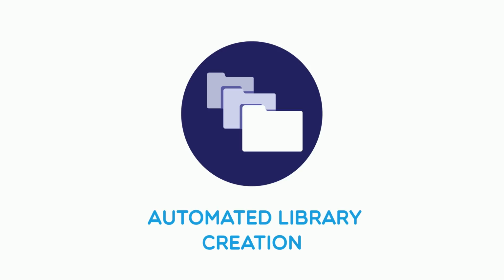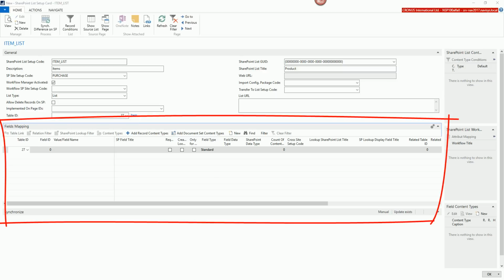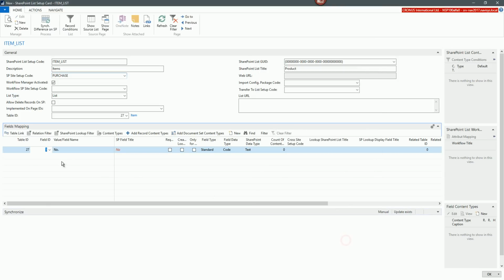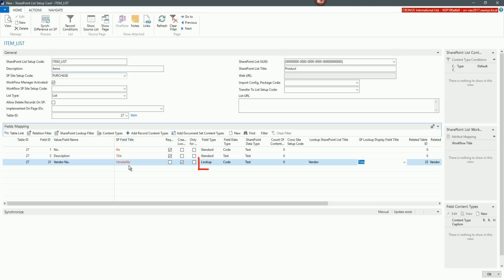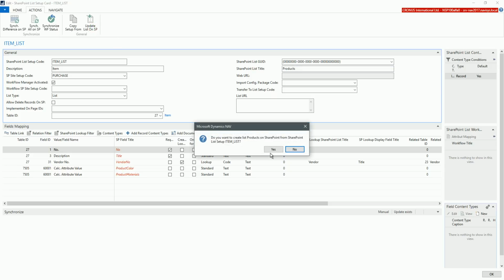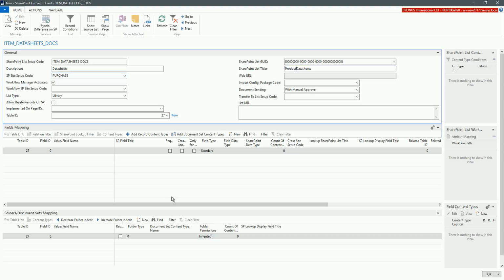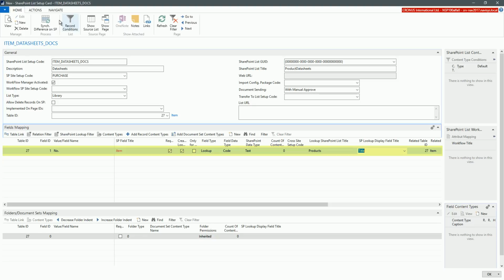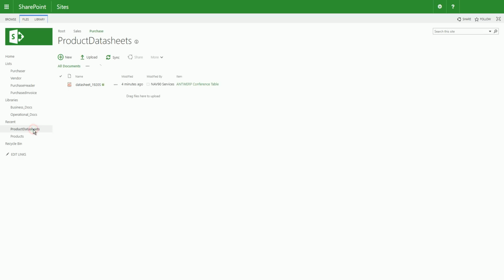NavSherpa - Automated Deployment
With this feature, you can deploy the DMS into NAV within hours - you do not even need a SharePoint expert. Configure the desired library and metadata structure in NAV and press the button. NavSherpa connects to SharePoint and configures the document storage for you. The same function can be used with lists.